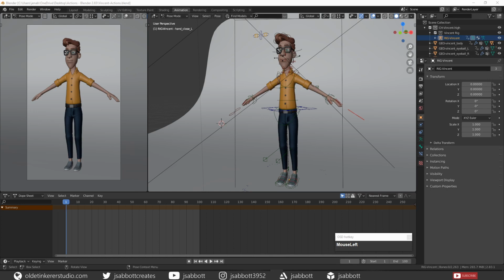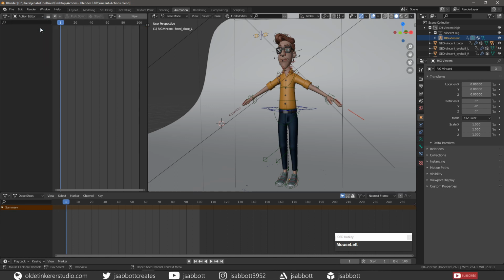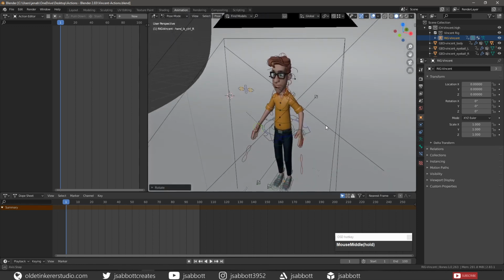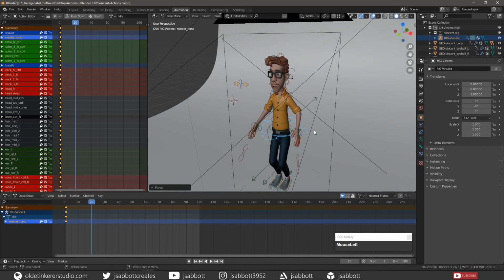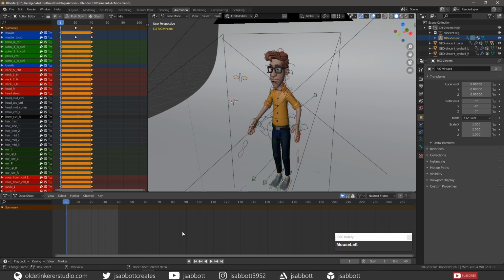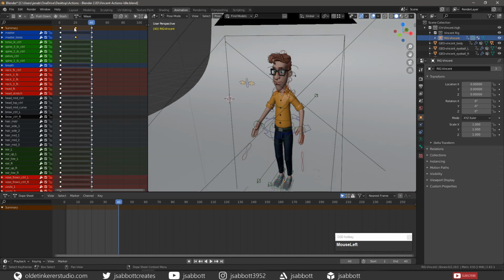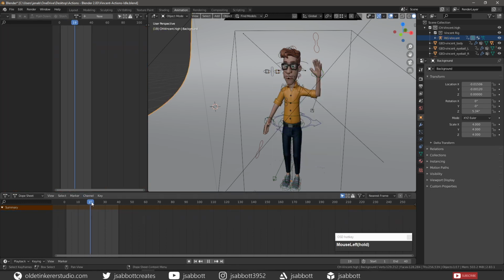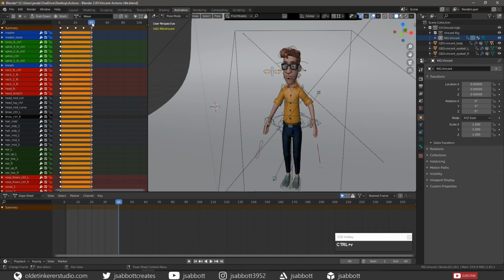How to use actions in Blender [2.83]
In this tutorial, we will be learning how to use actions for animation in Blender 2.83